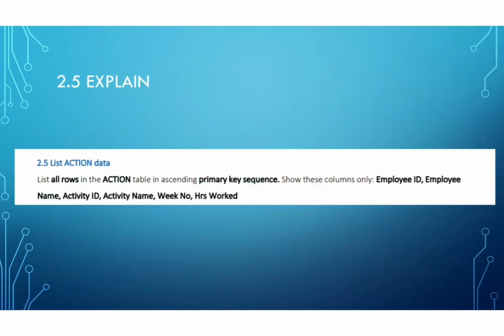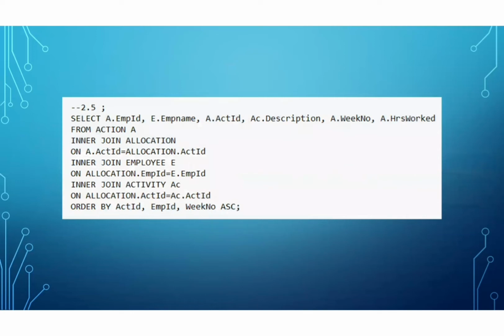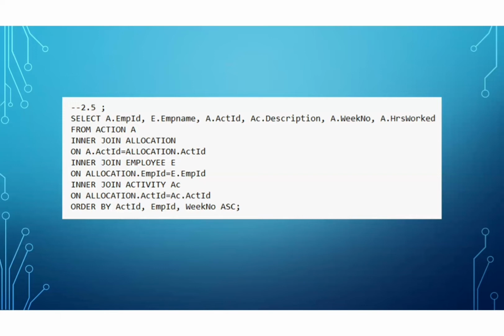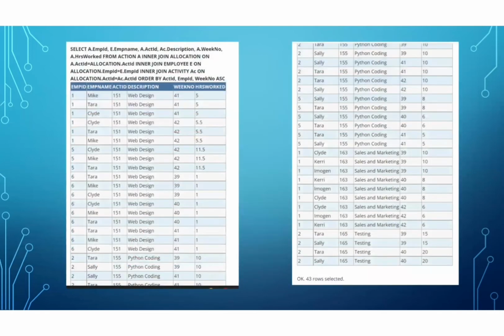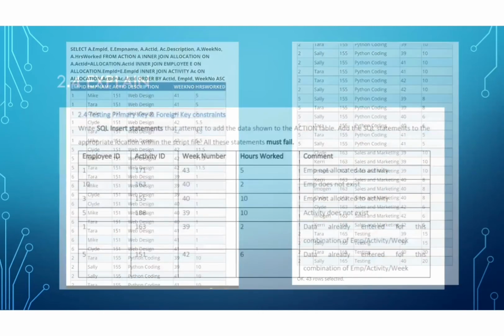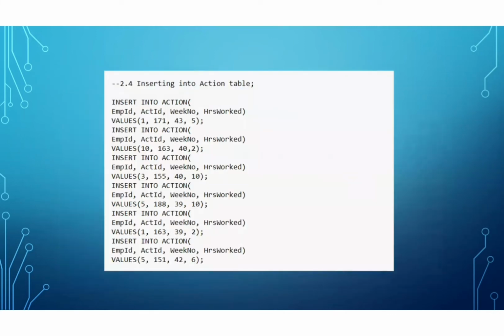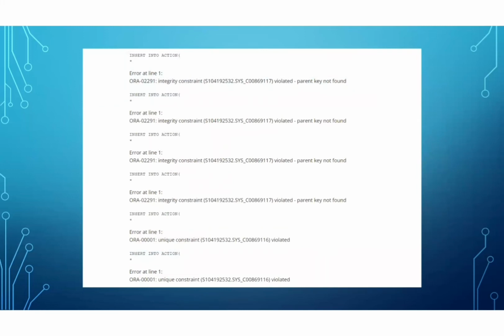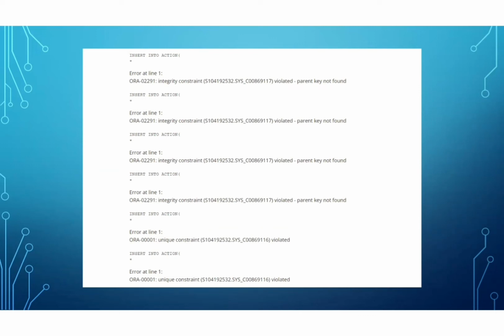Database analysis and design